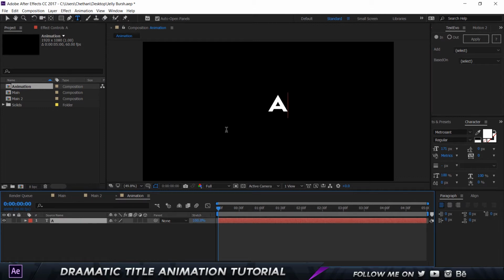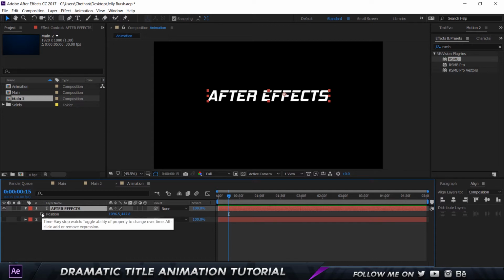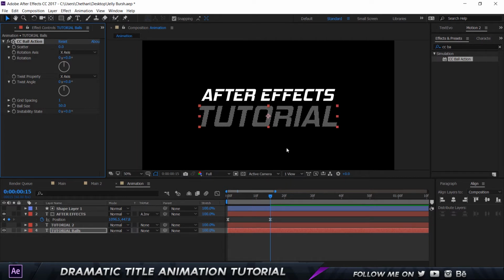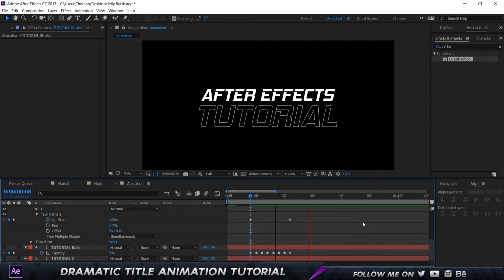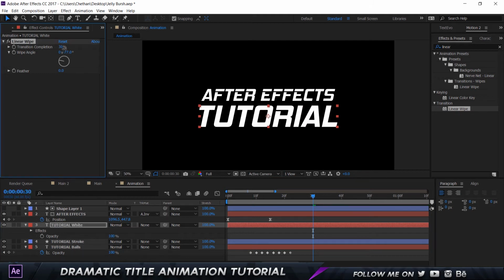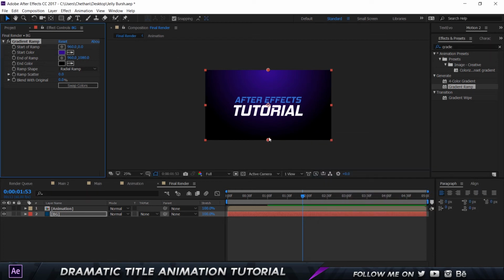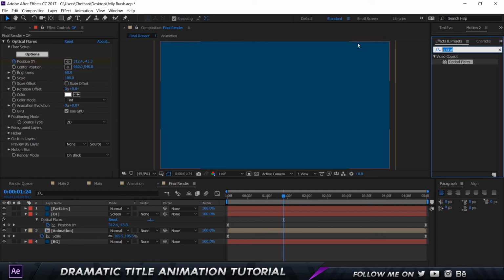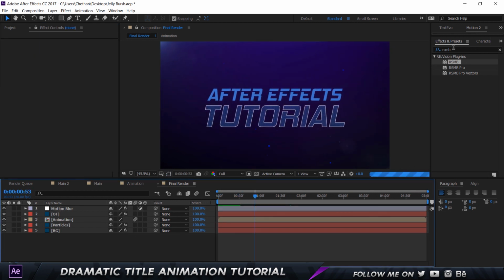Cinematic Title Animation Tutorial - After Effects CC 2017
Checkout my Design Course on Udemy:
In this Tutorial, I will be teaching you to create a very cool Dramatic Title Animation in After Effects CC. We will learn to Create the Text, Animate it using the Track Mattes and using effects like CC Ball Action, Linear Wipe and Trim Paths. We will also use CC Particle World and Optical Flares to make our scene more dramatic.